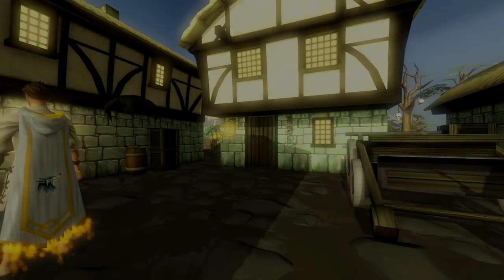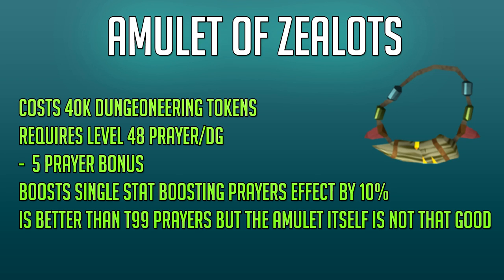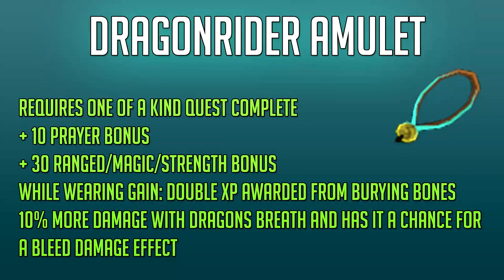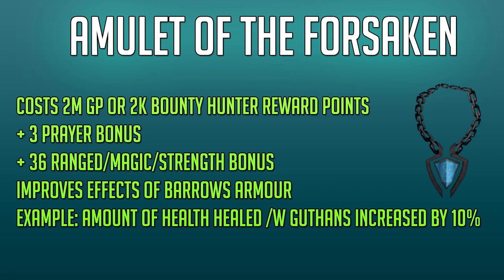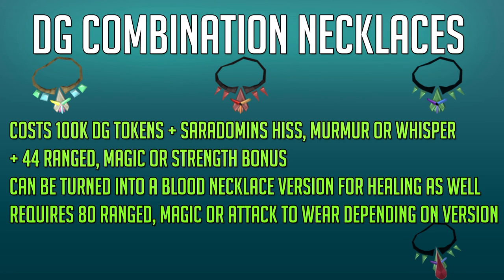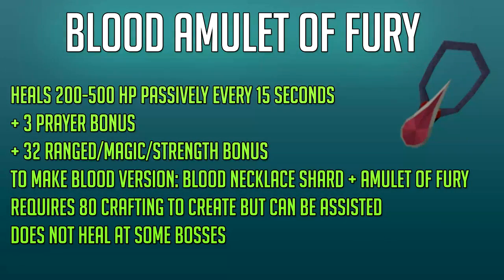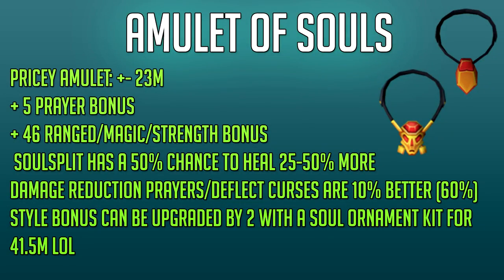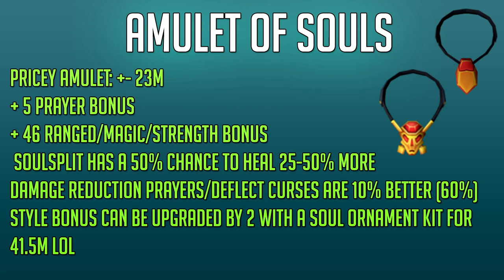Runescape 3 - Best Amulets & Necklaces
Runescape 3 - Best Amulets (Neck slot items)

If you want to get cheap games use this if you do use it, you get a discount on already extremely cheap games!